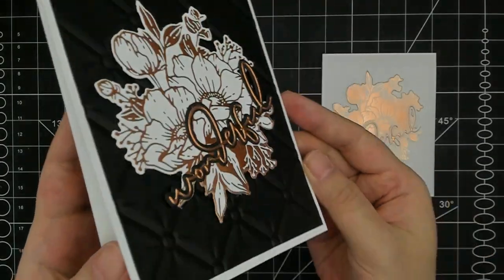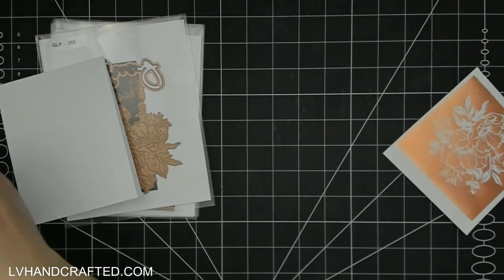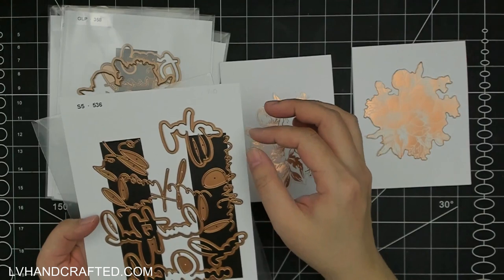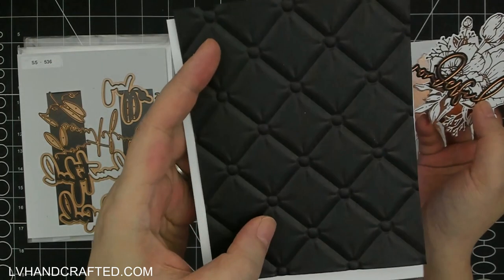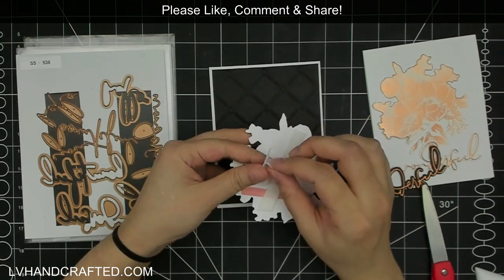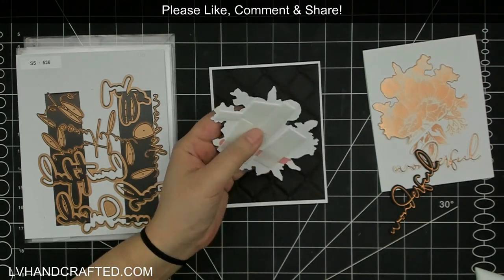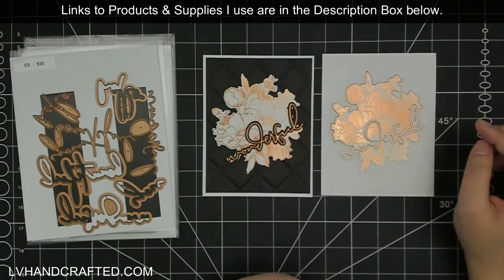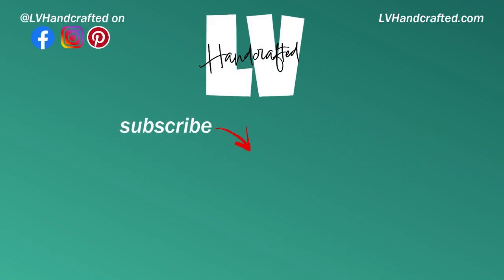New Release! Featuring @Yana.Smakula's Anemone Blooms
| PRODUCTS FEATURED IN THIS VIDEO

| STAPLES IN MY CRAFT ROOM
| 👉 ADHESIVES 👈

| 👉 MACHINES 👈
| 👉 TOOLS 👈
| 👉 MEDIA 👈
| PLACES I LIKE TO SHOP